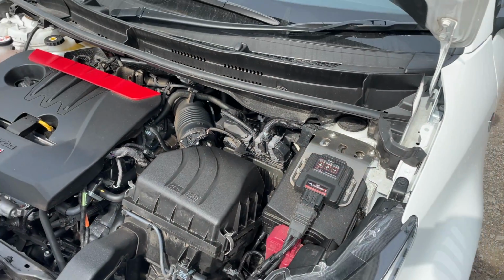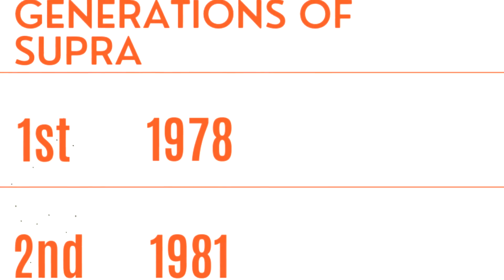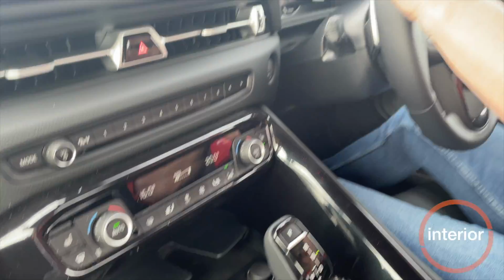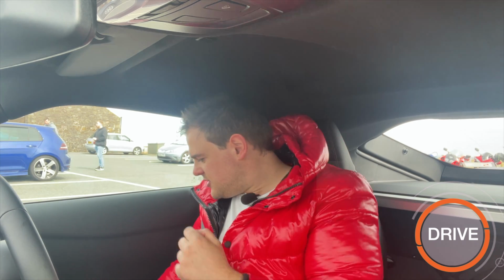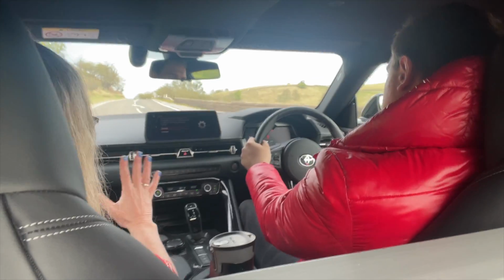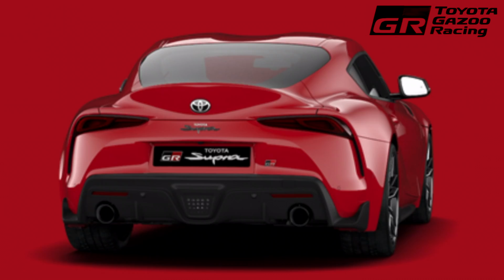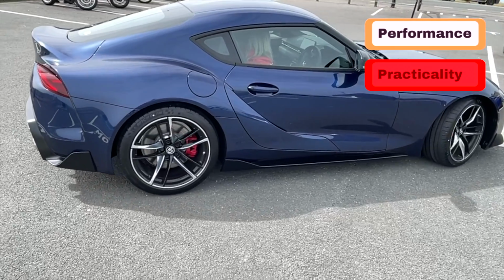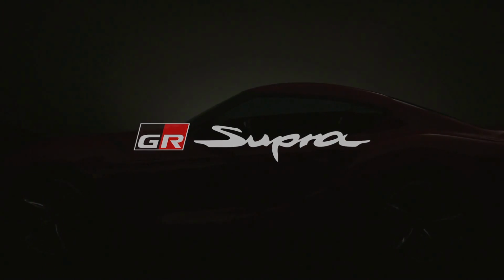IS THE TOYOTA GR SUPRA WORTH IT? PLUS A GR YARIS TUNE UPDATE TO 308BHP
Is the Toyota GR Supra worth it?

Welcome to Is It Worth It – the place where you can find all the best automotive content. We bring you essential information, in-depth reviews, exclusive events and a closer look at cars ranging from old classics to everyday runners and top range super-cars.

The 'Is It Worth It' scale of worth provides a unique comparison, weighing up the cost of the car against six key deciding factors – performance, practicality, reliability, fun-factor, features and appeal.

17 years after the MK 4 Supra, the new 2019  MK 5 was debuted. But is it worth your hard earned cash? Does the 338bhp straight 6 cylinder engine give enough power? There's no 2JZ engine either and it's developed with BMW.